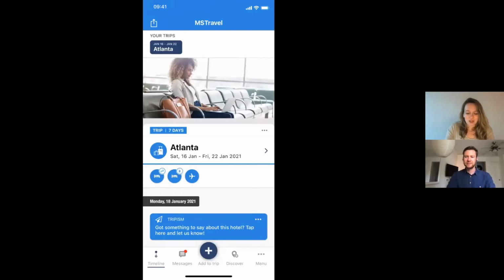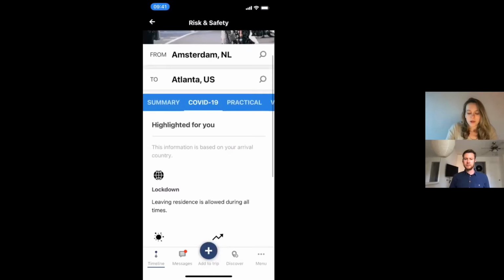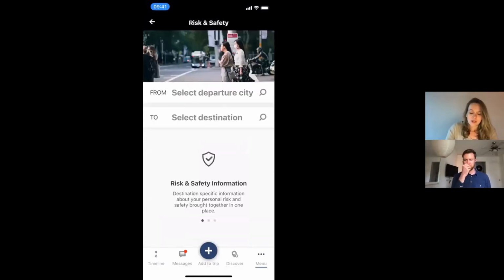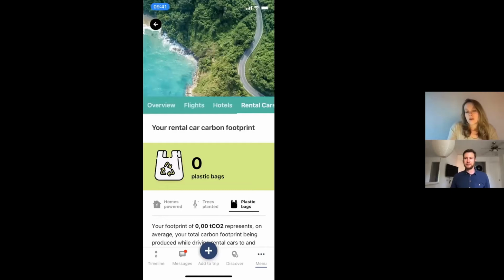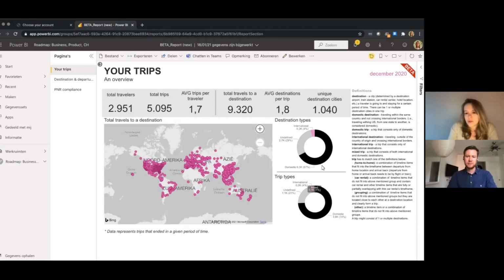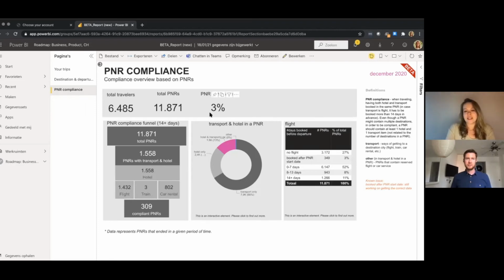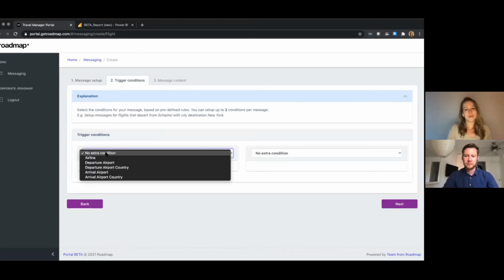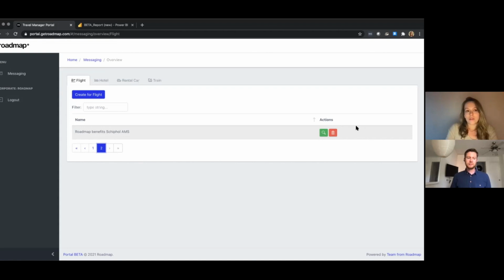Roadmap Release 10 9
Release 10.9 of the Roadmap travel app